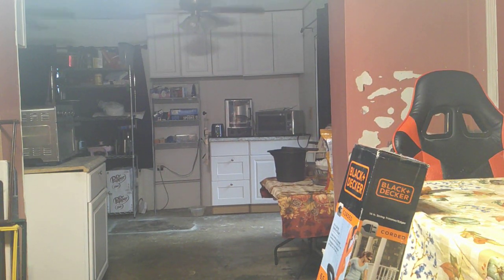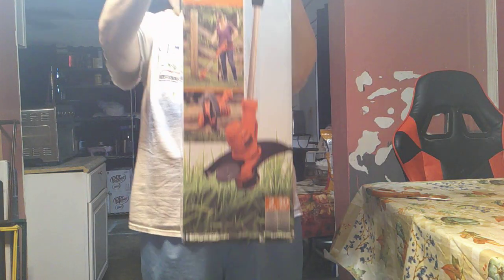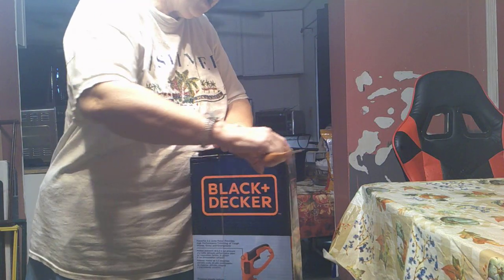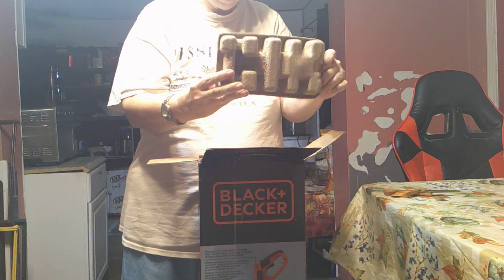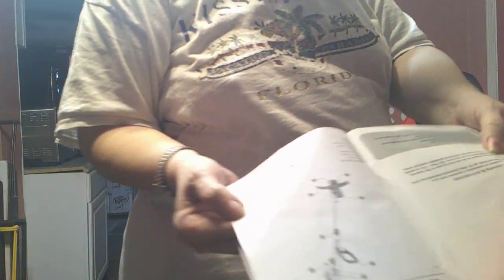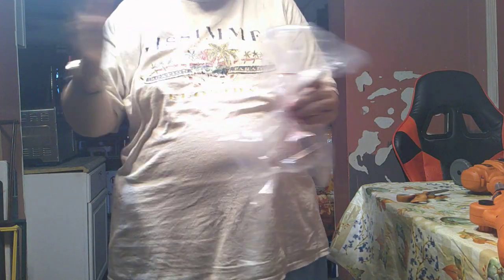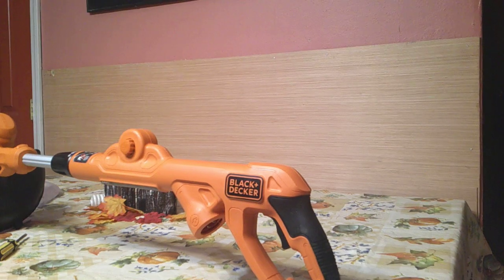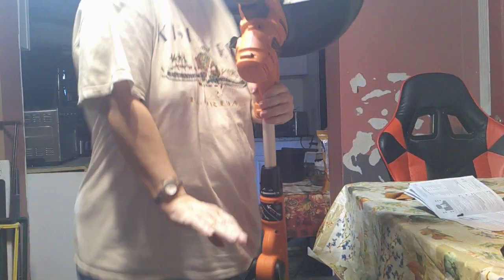black + decker string trimmer with auto feed electric oct 3 2023 seasparkles corner awesome